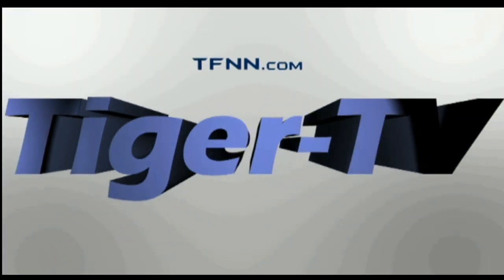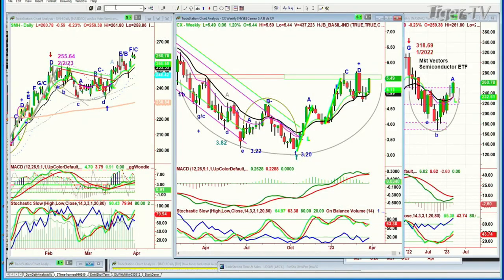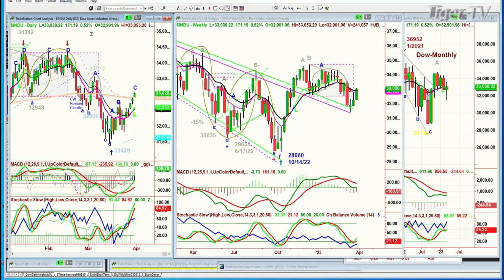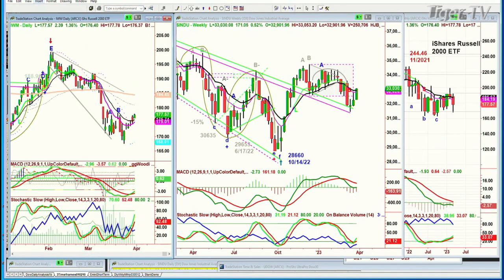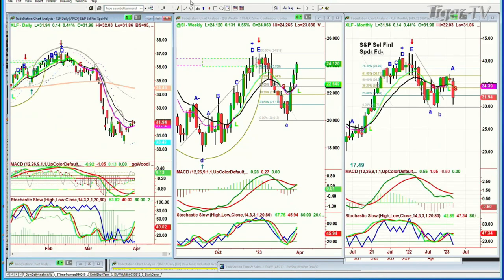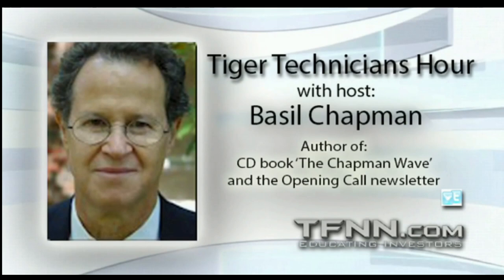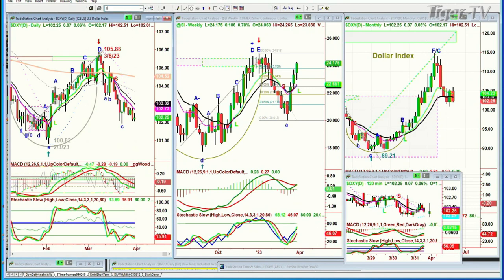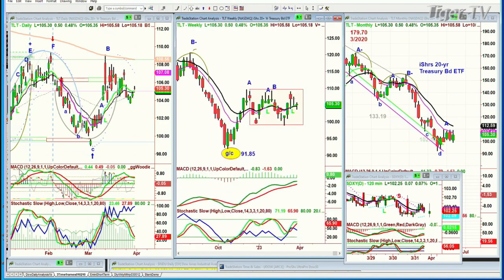March 31st The Tiger Technicians Hour on TFNN - 2023